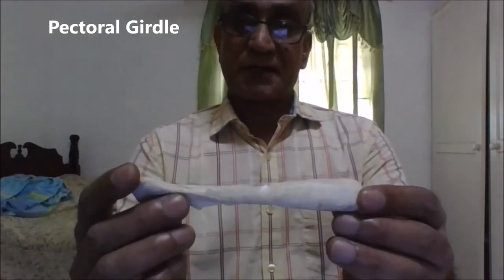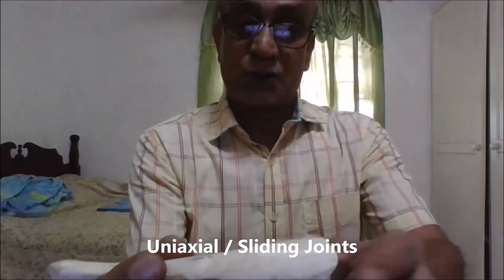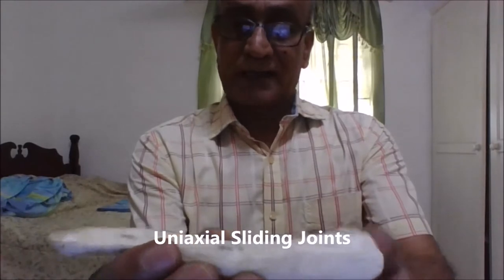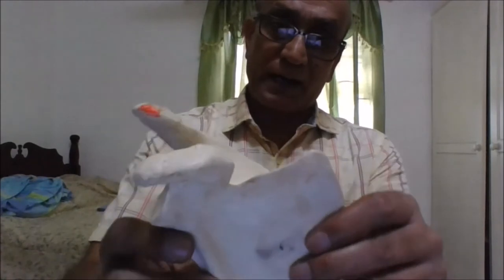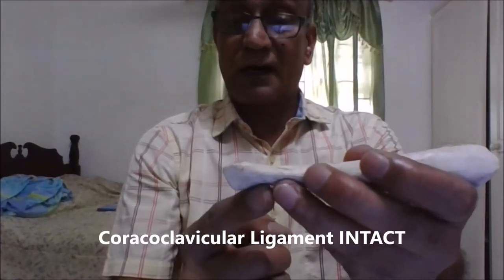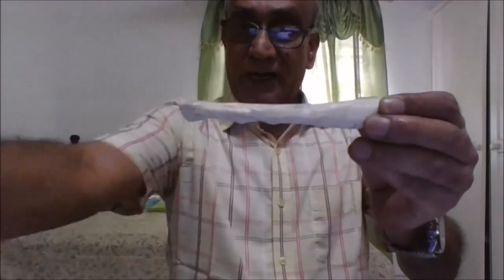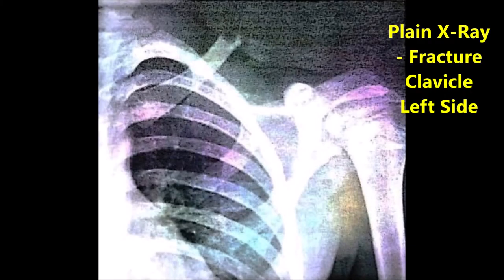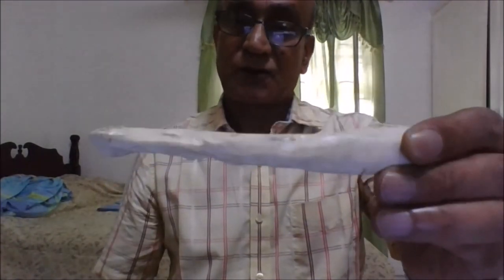PECTORAL GIRDLE Bones Joints Dislocations Fractures and Clinico Functional Aspects – Sanjoy Sanyal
It shows the surgical anatomy of the PECTORAL GIRDLE Bones Joints Dislocations Fractures and Clinico-Functional Aspects. Rdaiological images are also shown.
Cameraperson was auto, using my Windows Camera on Dell.